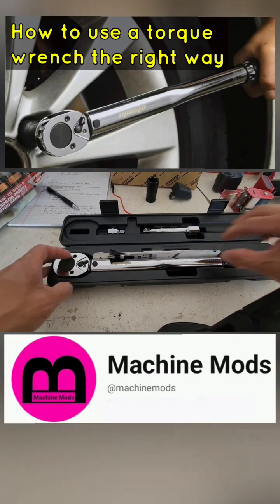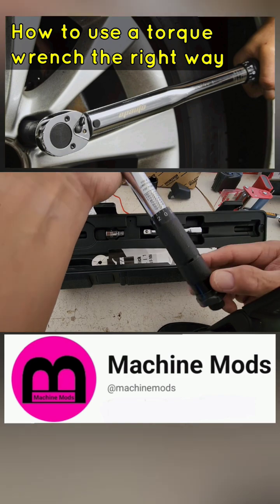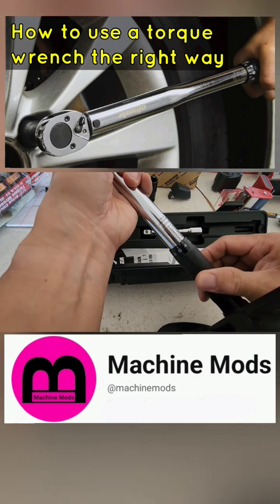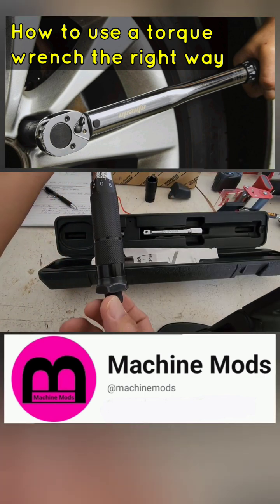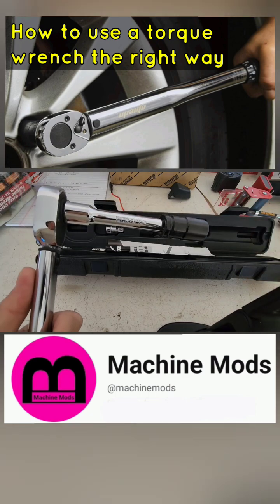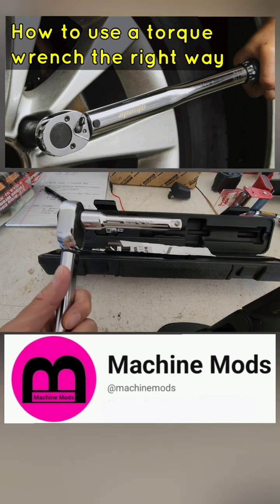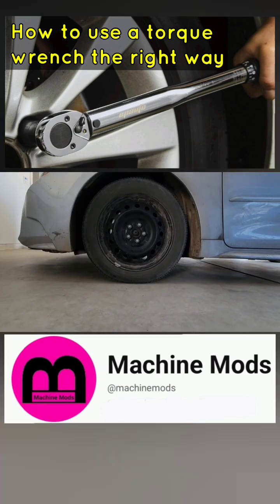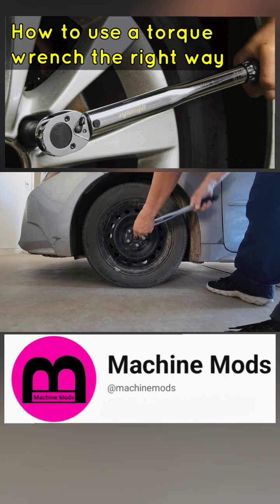How to use a torque wrench the right way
This video will show how to use a torque wrench the correct way.   This corolla, I rotated the tires from front to rear, rear to front.  I torqued down the lug nuts at 76 ft - lb.  After driving the corolla for over 50 miles, I am retorquing the lug nuts to 76 ft - lb.